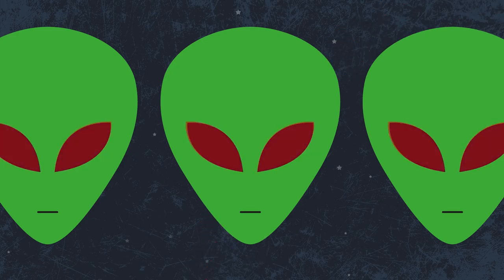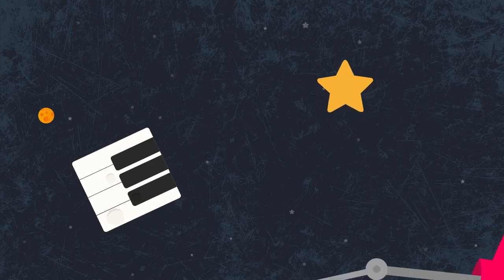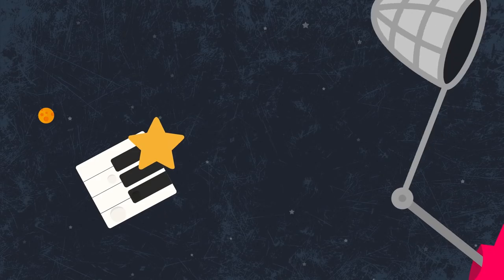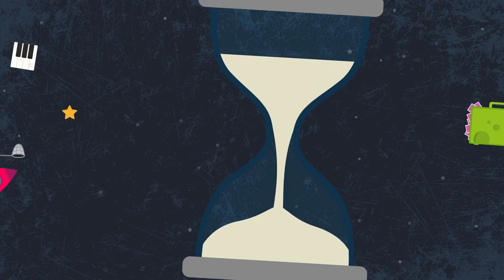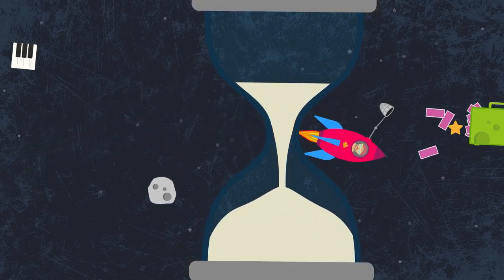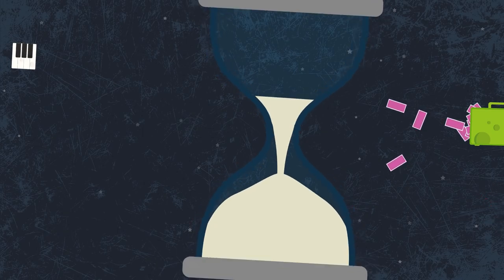Maria B - Determination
lyrics: Maria B
arrangement: Regis
mix and master: Jan Magdevski
label: inFocus records
video by Košnica

DETERMINATION

IT ALL STARTED MANY YEARS AGO,
WHERE THE ROAD WOULD TAKE ME
HOW FAR I WOULD GO,
 LITTLE DID I KNOW

THERE WERE NO SKILLS, JUST LOVE IN MY HEART,
IT WAS THERE FROM THE START
 I KNEW WE’D NEVER PART
WHEN ALL ELSE INSIDE ME DIED

Bridge
TO SOME IT SEEMED EASY, THEY SAID YOU ONLY NEED A VOICE
BUT MANY DID NOT KNOW I ONLY HAD ONE CHOICE

Chorus
TO PLAY A FAIR GAME, NOT LOSE MY NAME,
 FOCUS ON MY AIM, REMAIN THE SAME
SHOW APPRECIATION FOR GIVEN FOUNDATION
I CHOSE THIS VOCATION
WITH GREAT DETERMINATION

 THE YEARS WENT BY AND I HAD TO ASK WHY,
 FOR SO MANY TIMES I ALMOST SAID GOODBYE,
NOT KNOWING HOW TO TURN A BLIND EYE

 I THEN REALIZED NO ROAD IS EVER PLAIN,
NOTHIN IS IN VAIN, I NEEDED TO REMAIN
SO LET ME TRY TO EXPLAIN

Bridge

Chorus x2